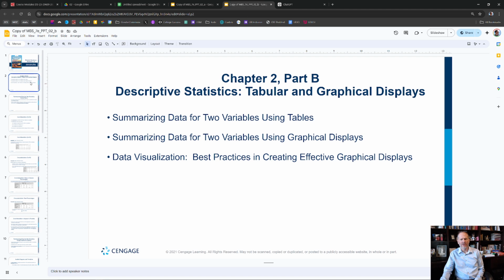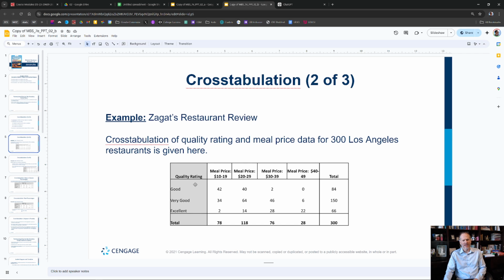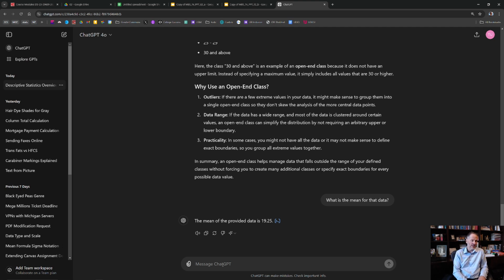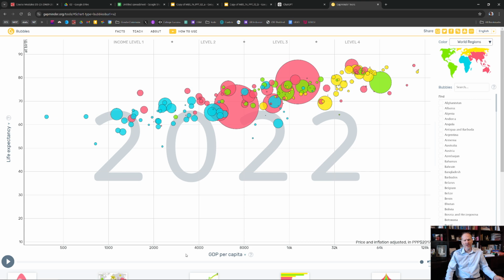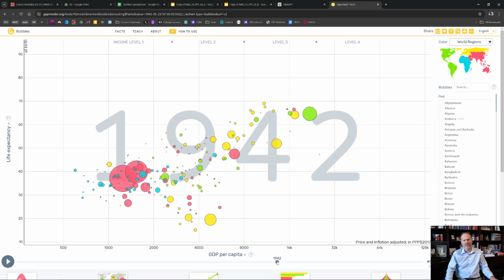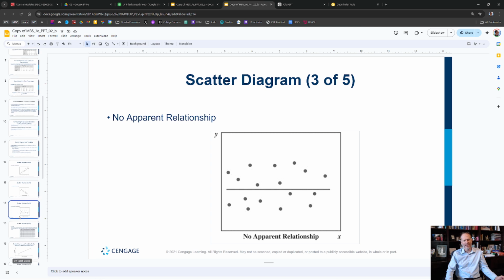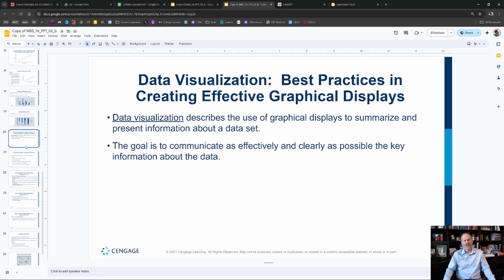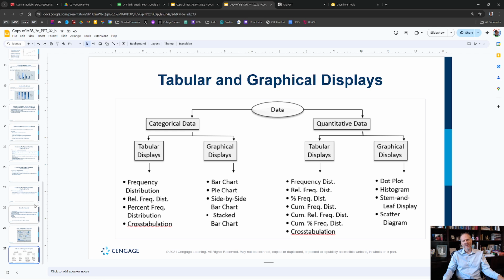Relationships in Data: Crosstabulations, Scatter Diagrams, and Best Practices in Visualization - 2c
In this video, we'll explore advanced methods for summarizing and visualizing the relationship between two variables. You'll learn how to create and interpret crosstabulations, scatter diagrams, and trendlines to uncover patterns and trends in your data. Additionally, we'll cover best practices in data visualization, ensuring that your graphical displays are both effective and insightful. Whether you're working with categorical or quantitative data, this video provides practical techniques and guidelines for creating clear and informative visualizations. Perfect for anyone looking to elevate their data analysis skills!